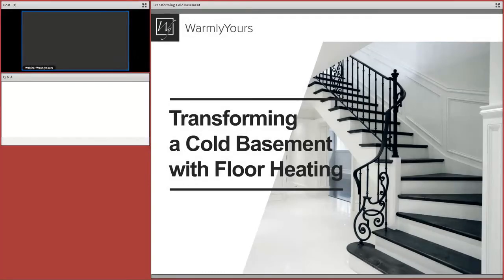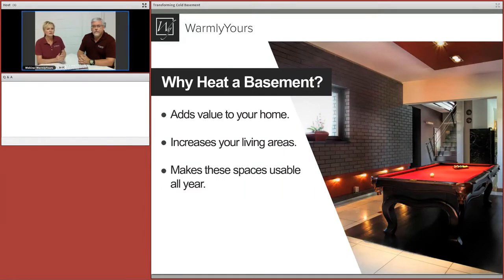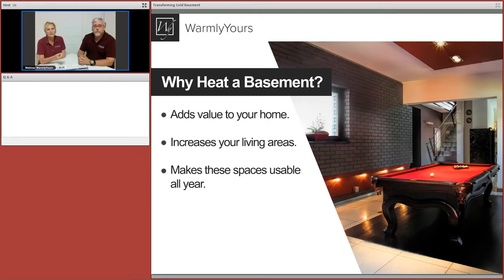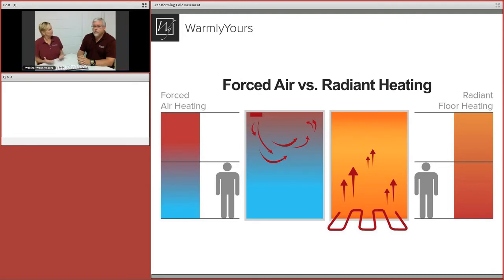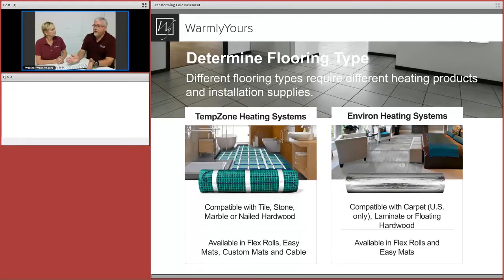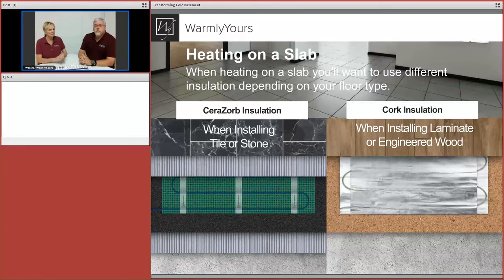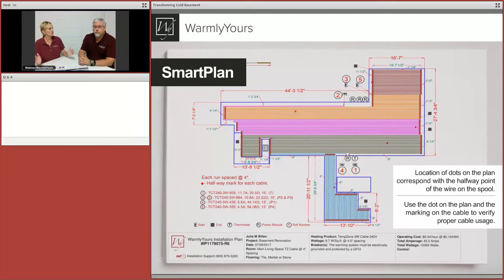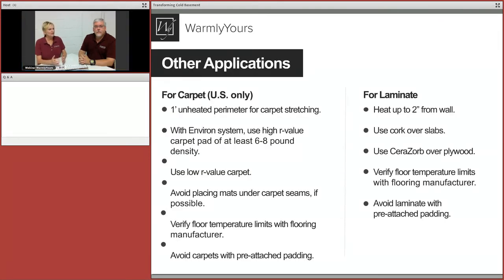July 2017 Webinar - Transforming a Cold Basement with Floor Heating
In this webinar, you'll learn some of the best ways to pair floor heating systems with basement floors. We also go over technical tips that will ensure your project is a success.

We feature two project examples in this webinar: a tile floor for a walk-out basement and a carpeted theater room in the basement. Both rooms have a concrete slab floor, which will benefit from an insulating layer of synthetic cork to help boost the energy efficiency of the floor heating system. For the walk-out basement, we'll review how to install our TempZone cable with fixing strips. And for the theater room, you'll learn how to install our Environ foil heating system for floating floors. Watch the full webinar to learn more.

Check out all of our webinars to learn more about radiant heating